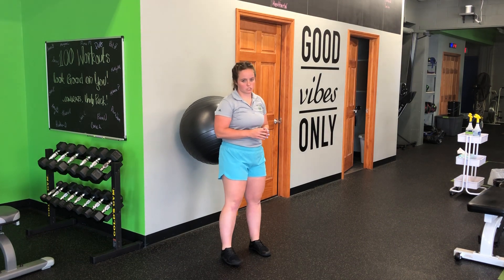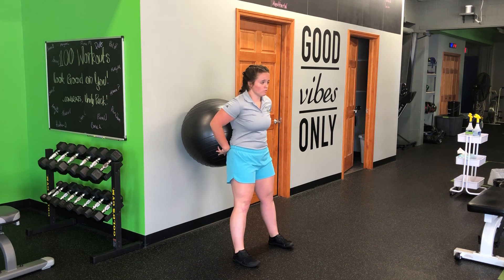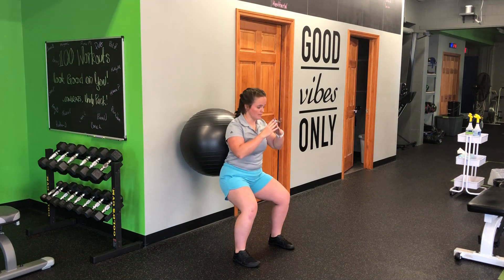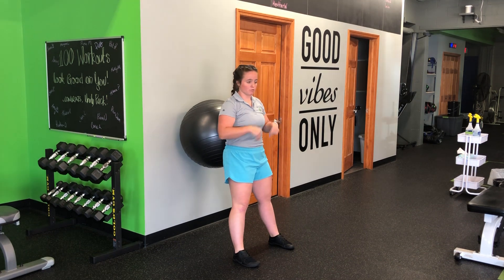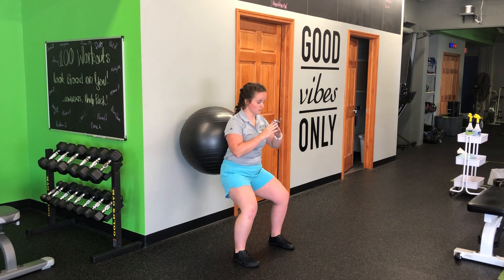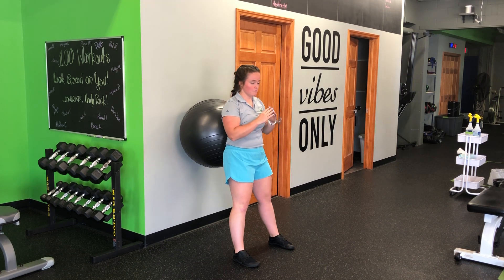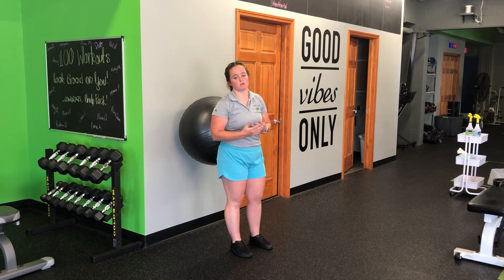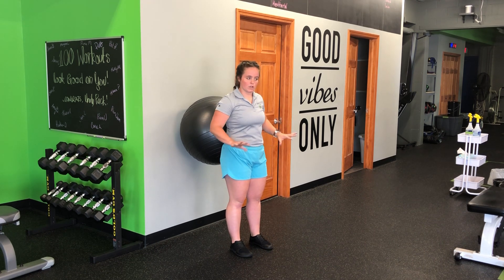Unity Fitness - SB Back-2-Wall Pause Squat